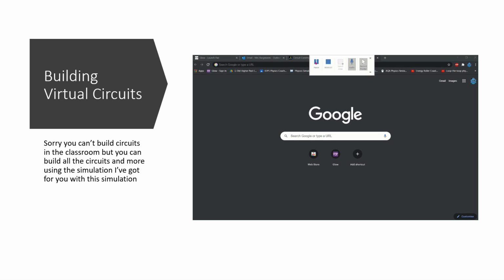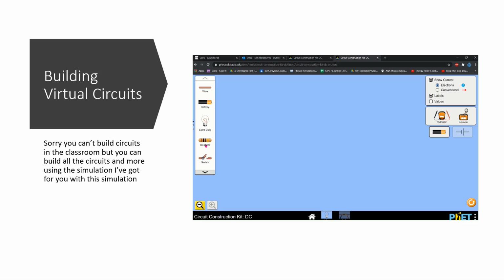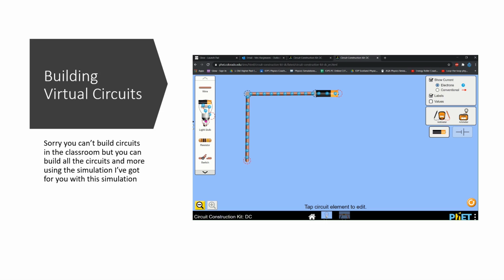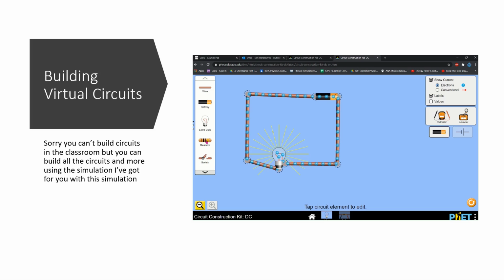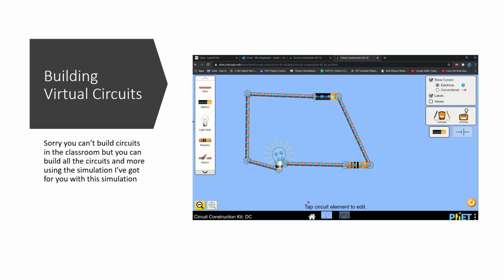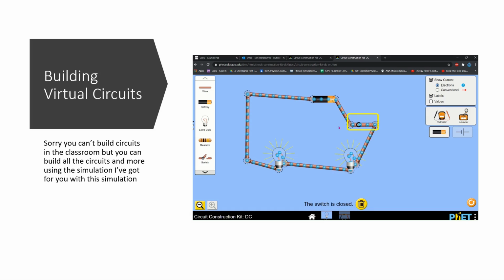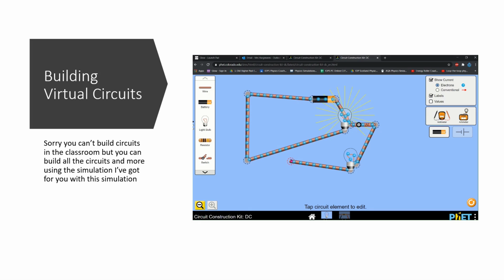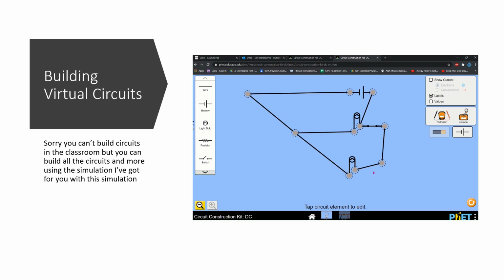Building Phet Circuits S1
An introduction to the Phet Circuit Building Simulator for part of the S1 Electricity topic.